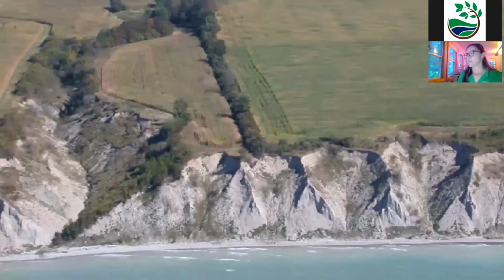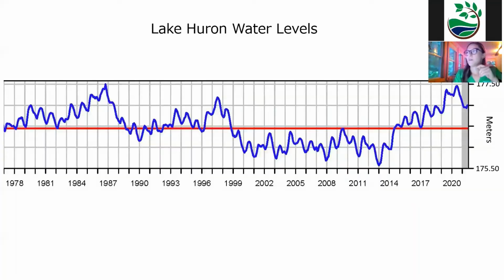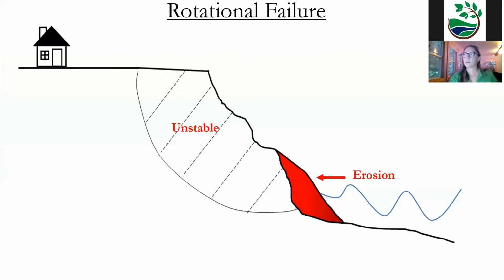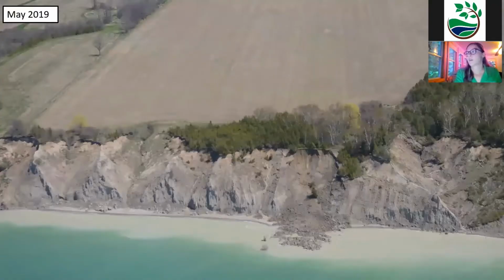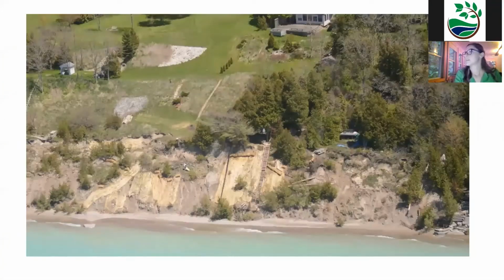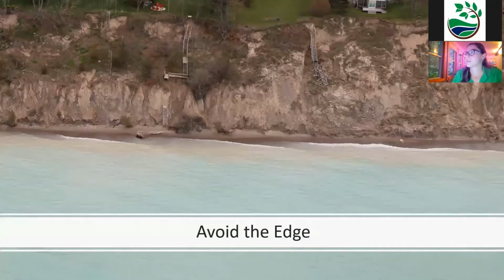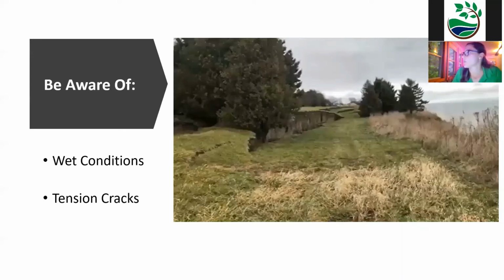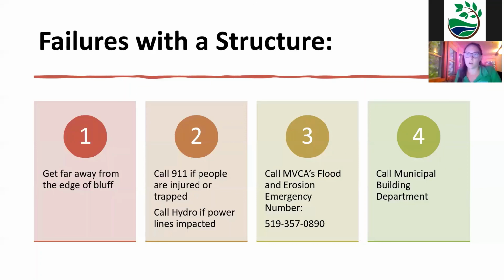Shoreline Bluff Webinar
Although the water level of Lake Huron has dropped in recent weeks, the risk of significant bluff erosion in our area remains high. In this webinar Shannon Millar, Shoreline Technician, outlines the types of potential bluff failures and provides tips on bluff safety. The questions from this webinar have been gathered in a FAQ document and posted on Maitland Conservation's